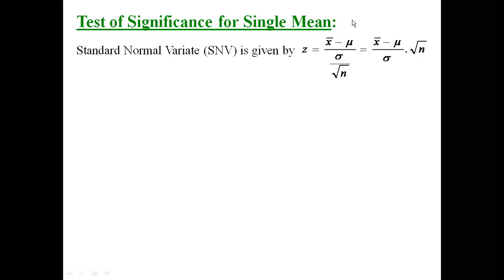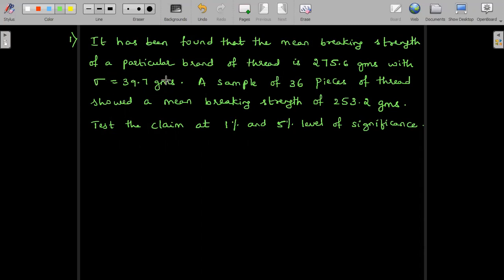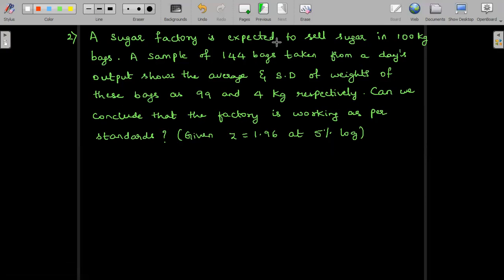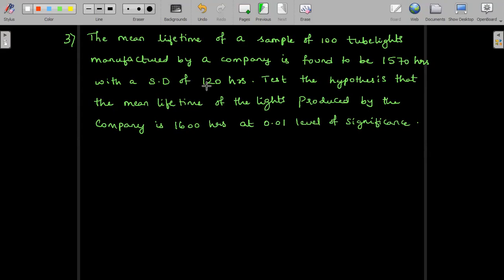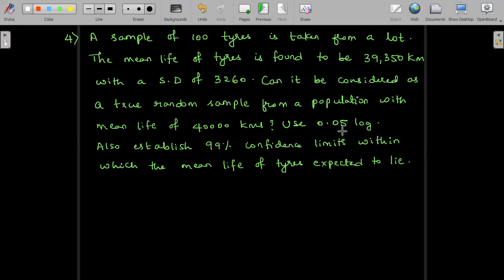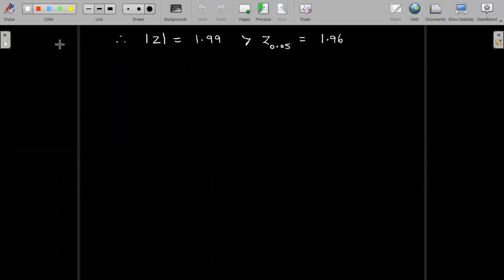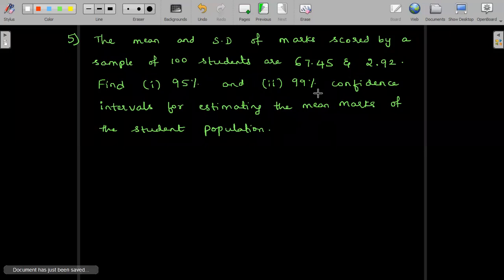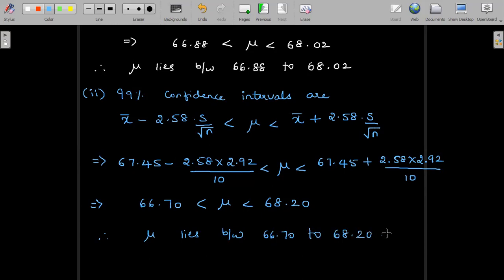Z test - Test of Significance for Single Mean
18MAT41 - Module 5(Joint Probability Distribution & Sampling Theory)